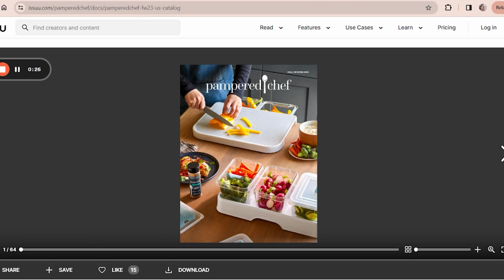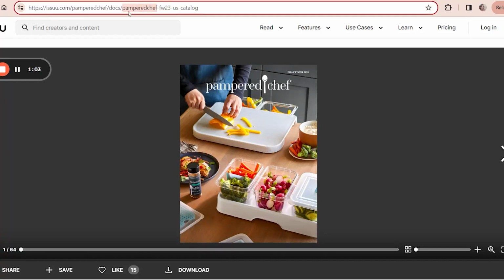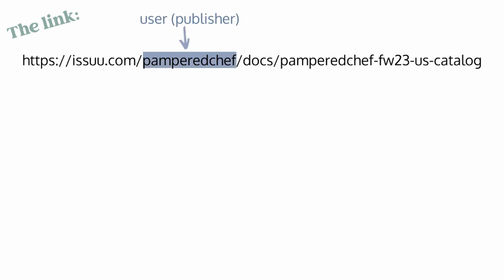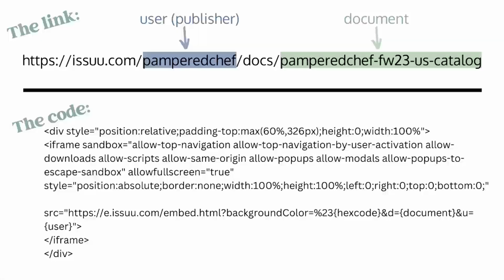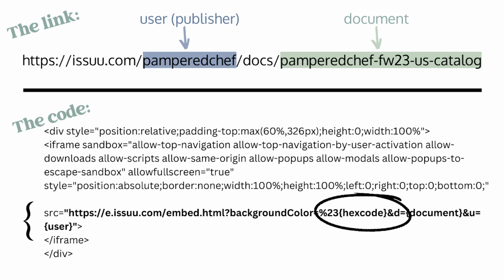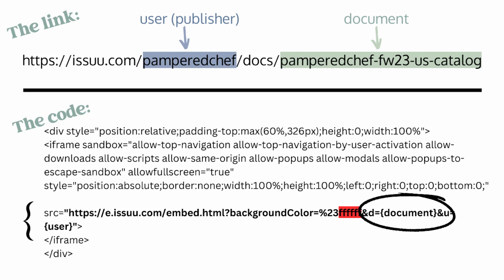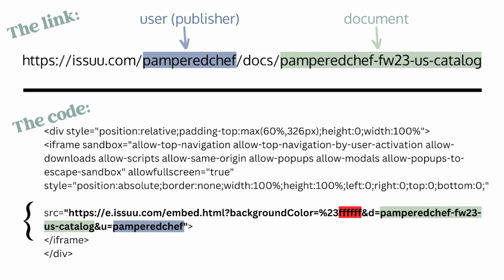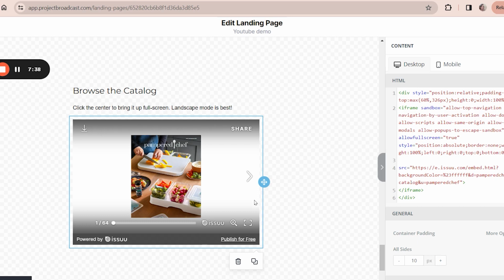Embed an Issuu Catalog on your Landing Page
Do you have a catalog hosted on issuu.com that you want to share with your audience?

Perhaps you've noticed that your company shows the catalog on their website, without the viewer having to click to open it at issuu.com. Did you know you can do the same thing, on your very own Project Broadcast Landing Page?

(Create landing pages - even with a free account - in Project Broadcast by joining

This is a great way to let your page viewers browse the catalog without leaving your site to do so. You can surround the catalog with content and buttons to give them YOUR unique introduction to what you have to offer!

Step 1: Identify publication info inside the URL of your catalog

Step 2: Add the code to your PBLP
Find the code on my blog post!

Step 3: Customize the "src" in your code to point to the desired publication

Step 4: Save and test!